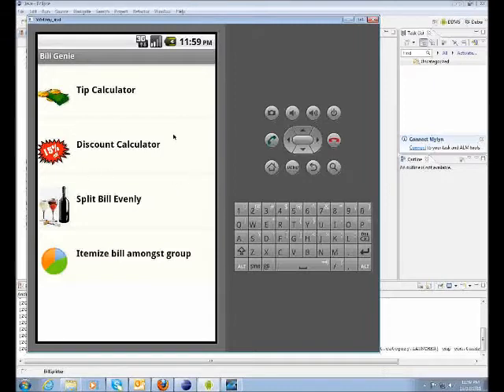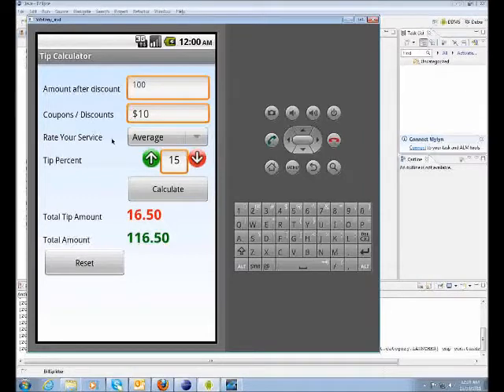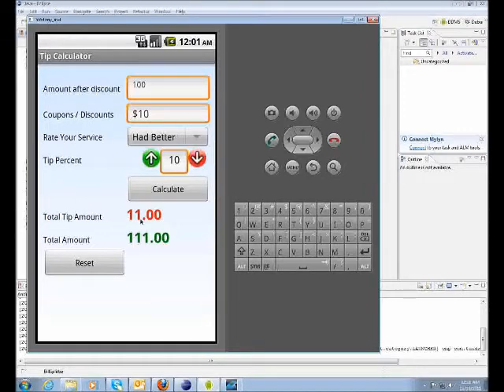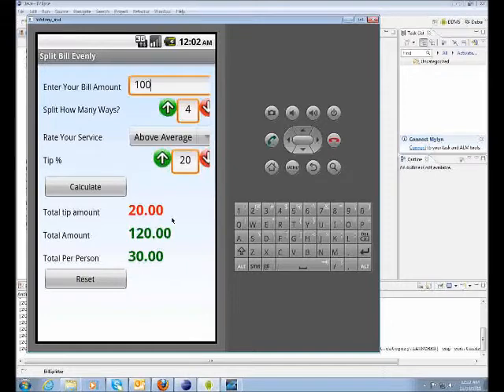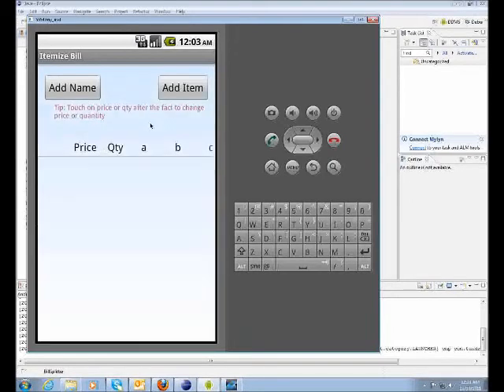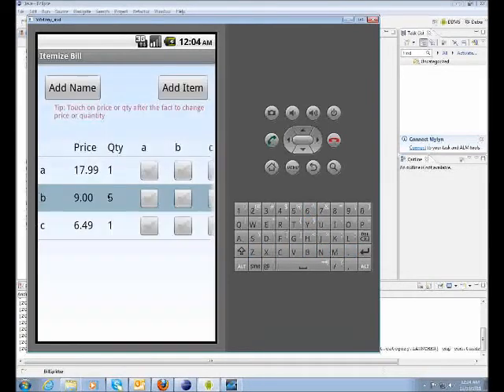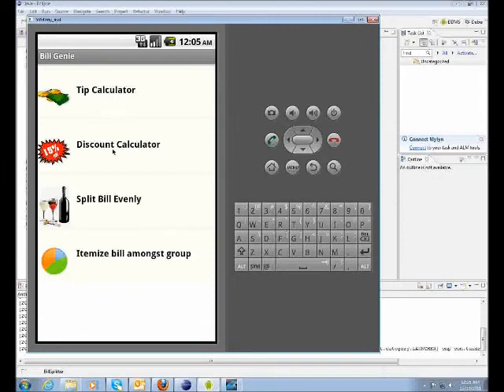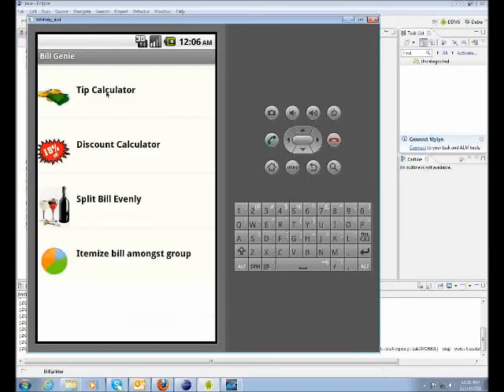Bill Genie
The latest Android App release from TundraApps, Bill Genie offers you a tip calculator, bill splitter, itemized bill splitter, and discount calculator all in one app.